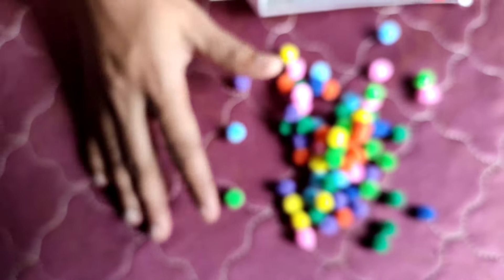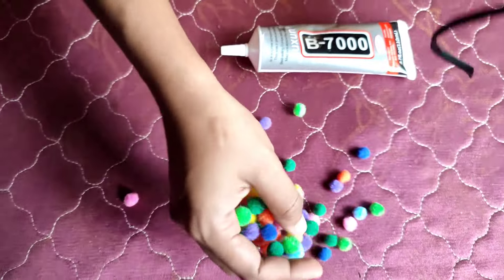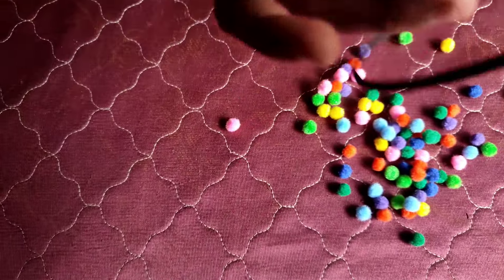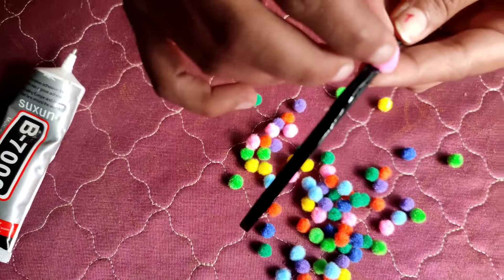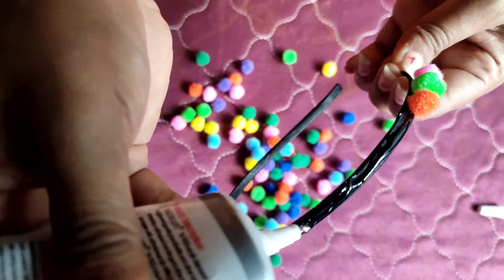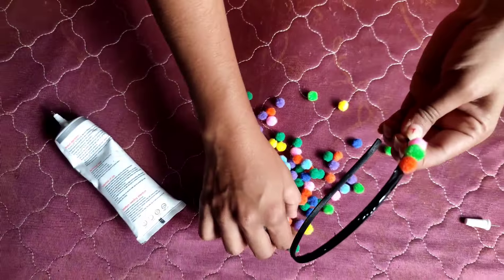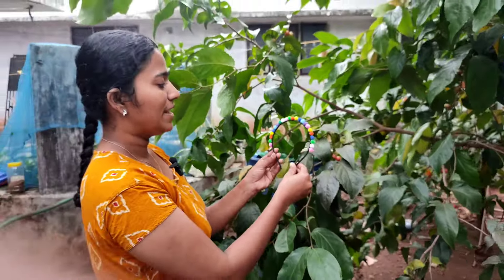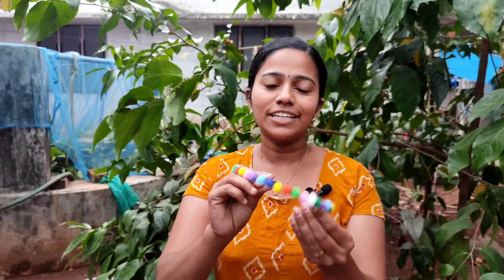😱വെറും 10 രൂപ മുടക്കാനുണ്ടോ | അടിപൊളി ഫയർ ബാൻഡ് എളുപ്പത്തിൽ തയ്യാറാക്കാം😊